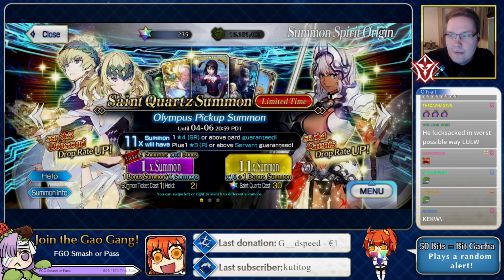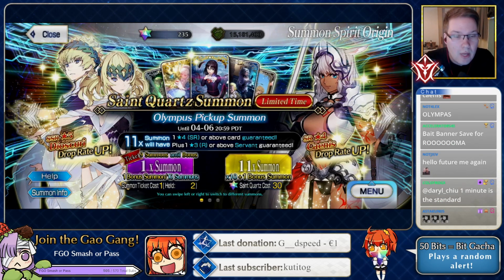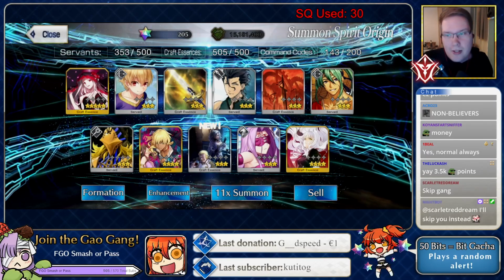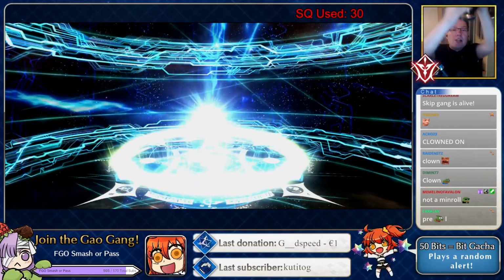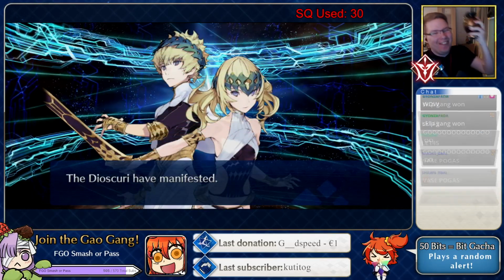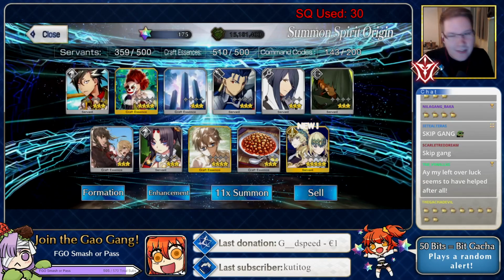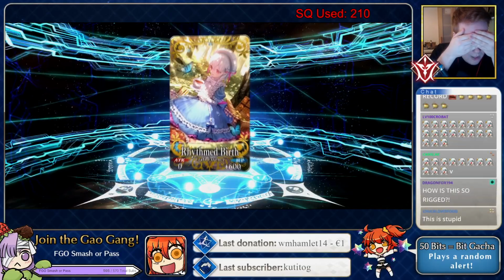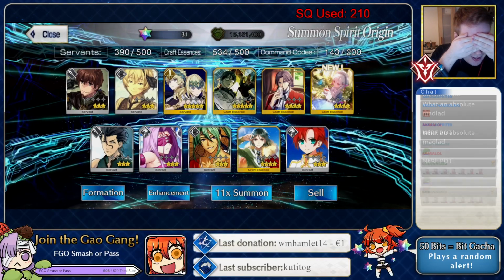WINNING THE GACHA LOTTERY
WHAT IS THIS GREEK VASE MADE OUT OF, ACTUAL MAGICAL CIRCUITS?!

The 0.04% in the thumbnail refers to the chance of getting NP5 Dioscuri in 210 SQ